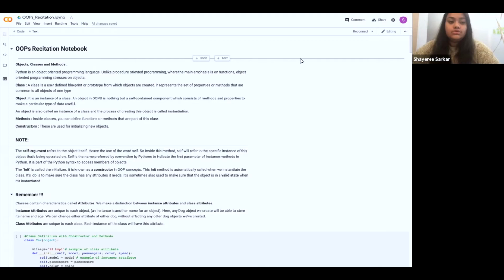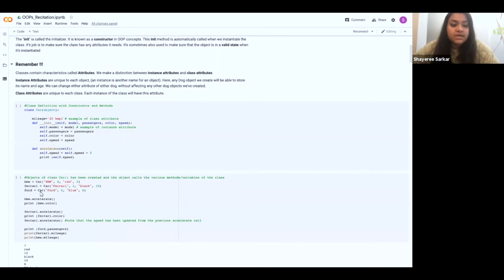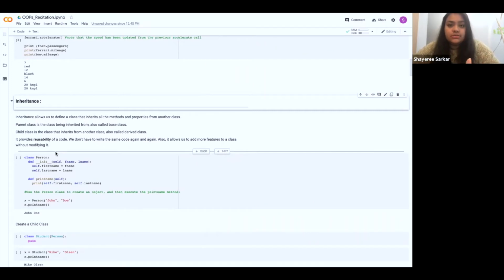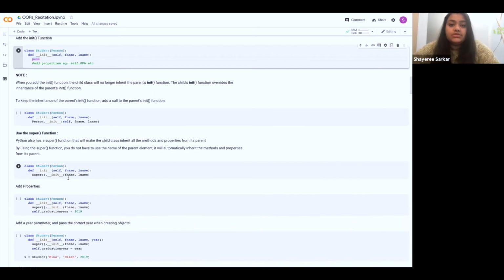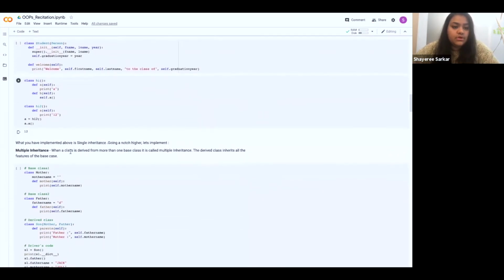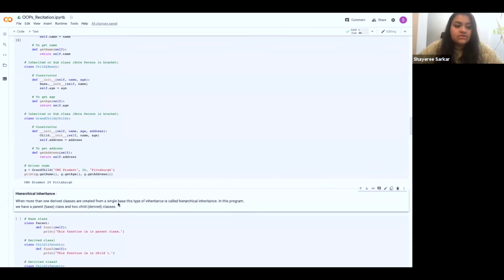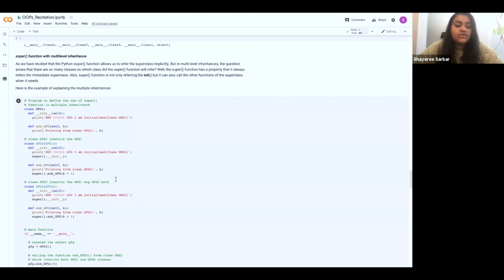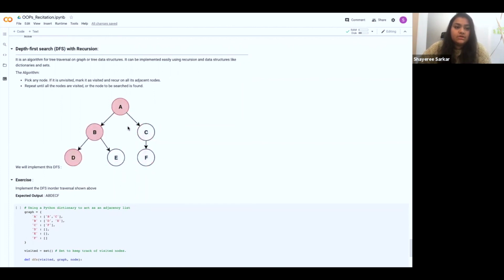Recitation 0A - OOPS - 11785 Spring21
This recitation covers the very basics of Object Oriented Programming including classes, objects, methods, constructors, different kinds of inheritances, static/class methods.
Please find the link for the recitation notebook below, try and solve the simple exercises on recursion and DFS: